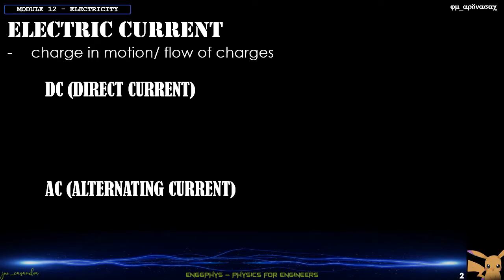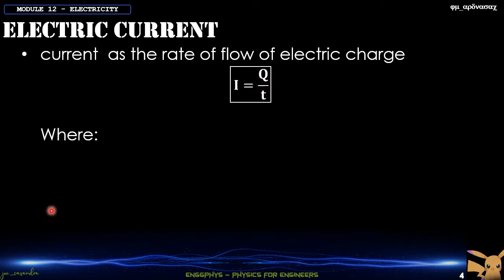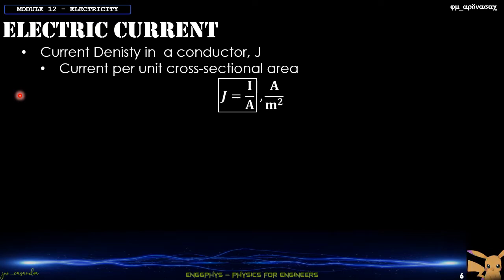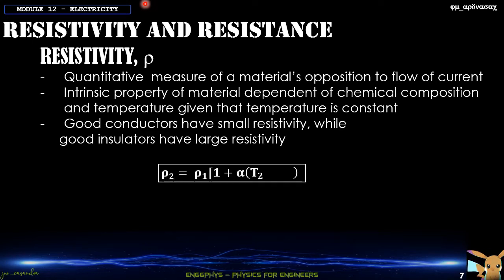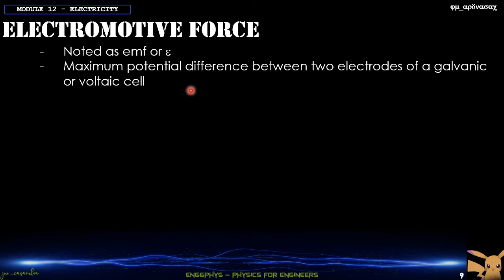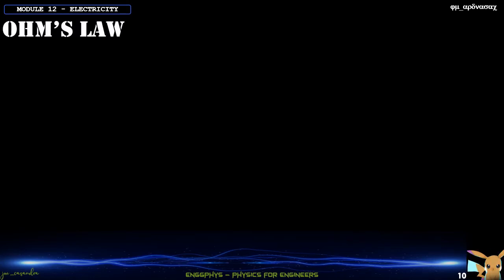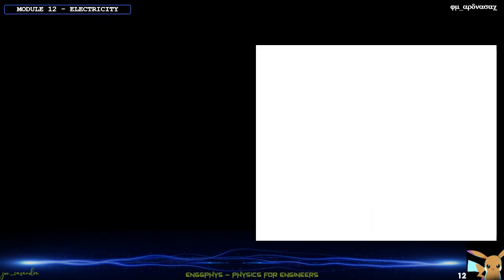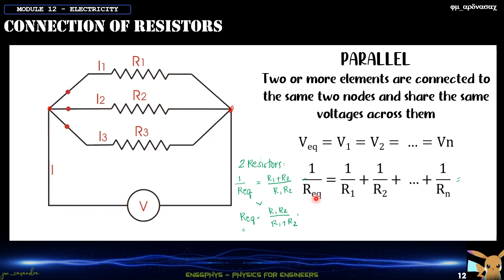EnggPhys Module 12 : electricity (concepts)